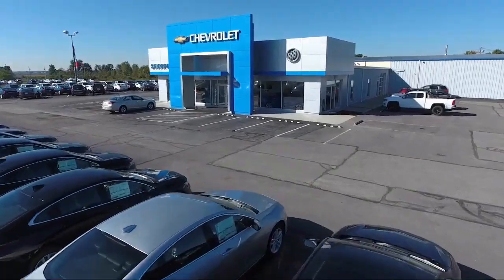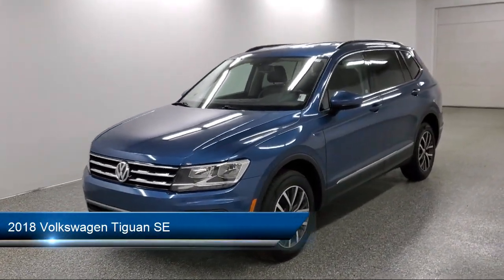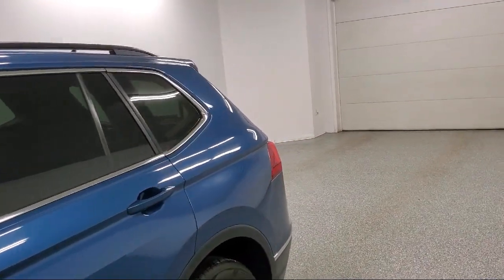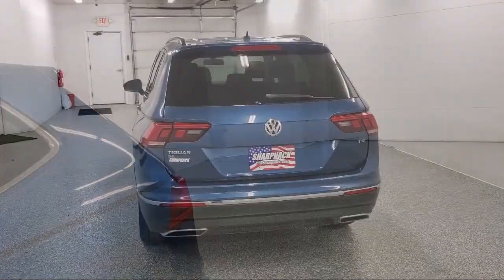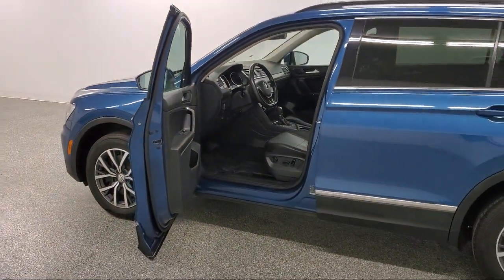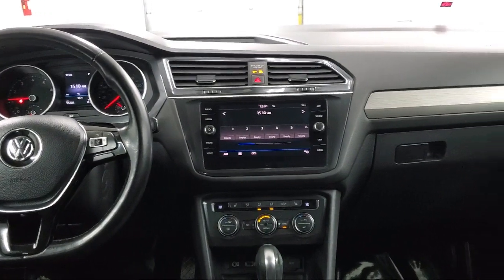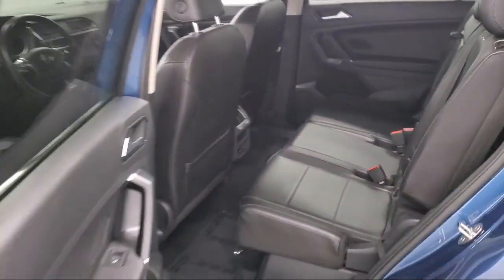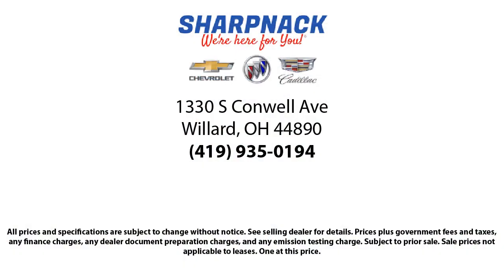2018 Volkswagen Tiguan SE Willard Attica Plymouth New Pittsburgh New Washington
2018 Volkswagen Tiguan SE Stock Number: A3473 Vin:3VV3B7AX4JM006086.

Sharpnack Chevrolet
1330 S. Conwell Avenue